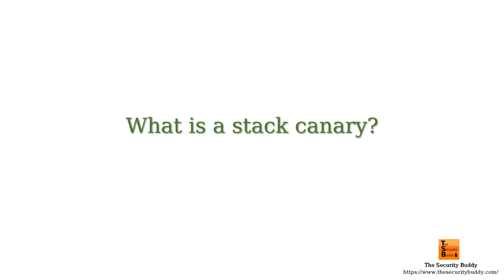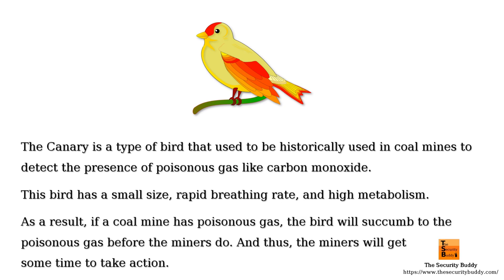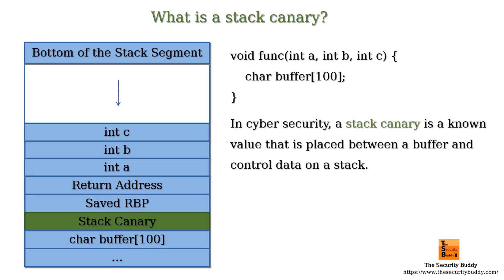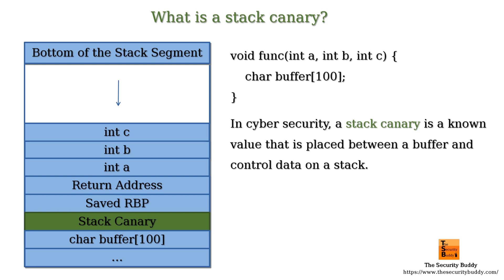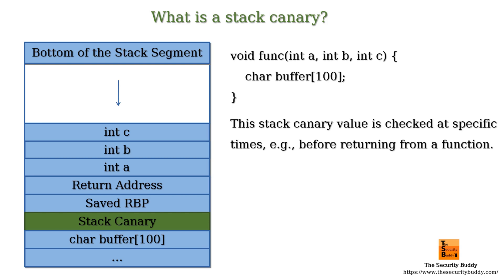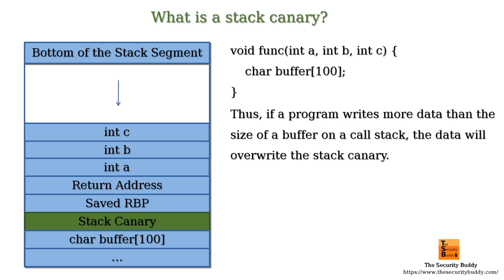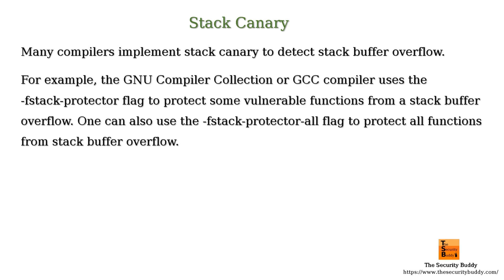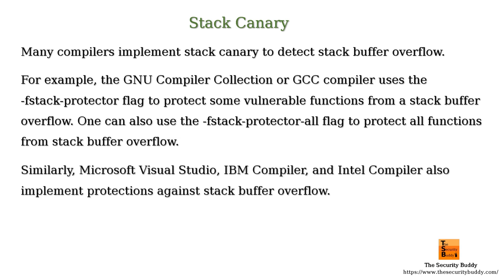What is a stack canary?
This video explains what a stack canary is. Interested viewers may find the following links helpful: